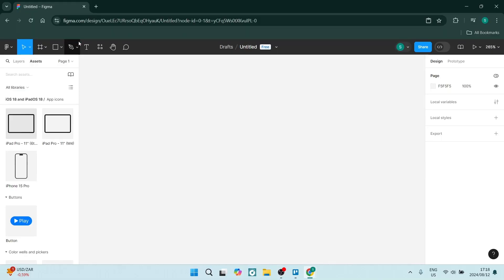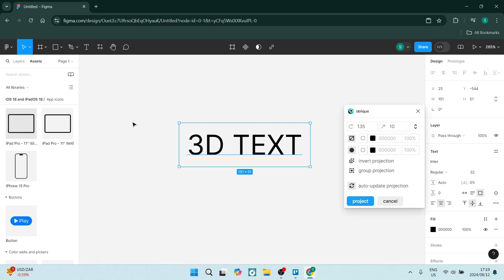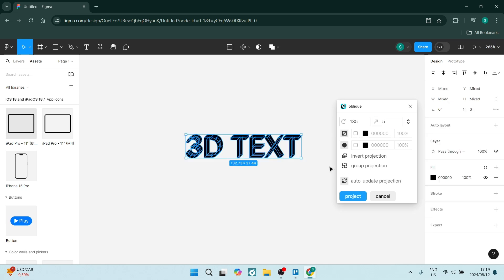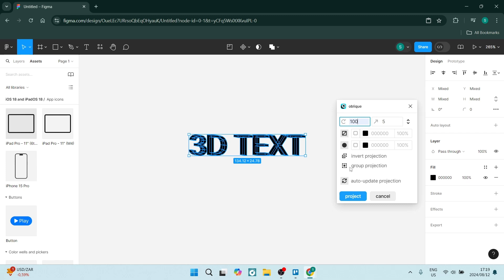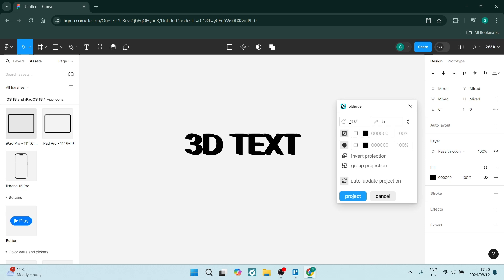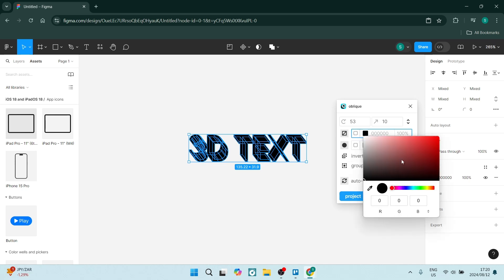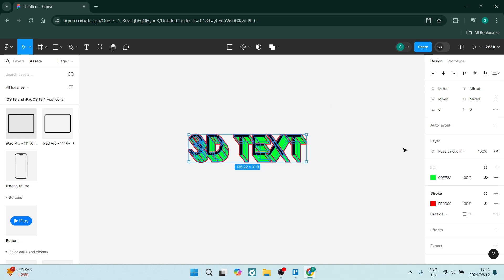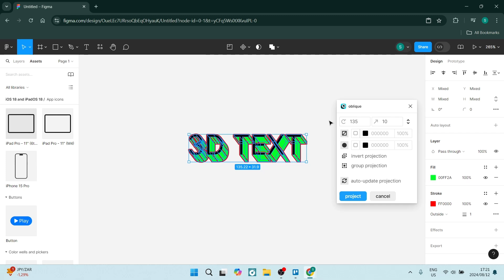How to Create 3D Text in Figma | Figma Tutorial 2025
In this video "How to Create 3D Text in Figma | Figma Tutorial", we’ll guide you through the process of designing eye-catching 3D text effects using Figma's powerful design tools. 3D text can add a dynamic and modern touch to your projects, making them more visually appealing. We’ll cover step-by-step techniques, including layering, using shadows, and applying gradients to create the illusion of depth. You’ll also learn how to customize your typography to fit your design style and enhance your overall composition. Whether you’re working on a poster, social media graphic, or web design, this tutorial will help you elevate your text design skills.

Timestamps

Intro – 00:00 – 00:12
Creating 3D Text in Figma – 00:13 – 02:46